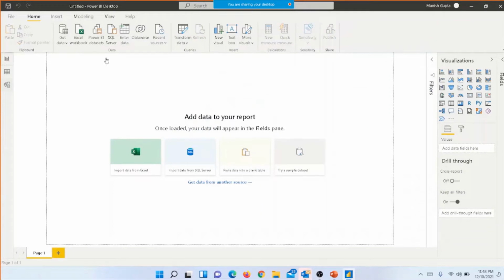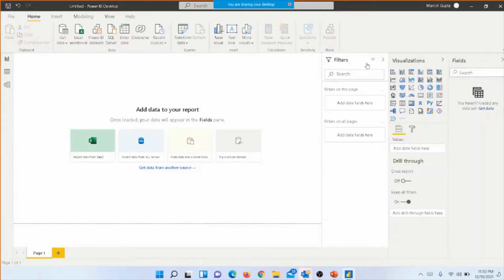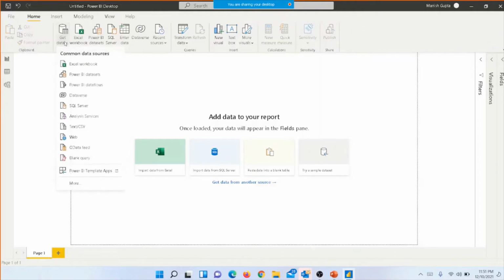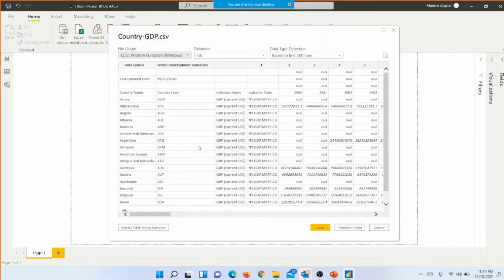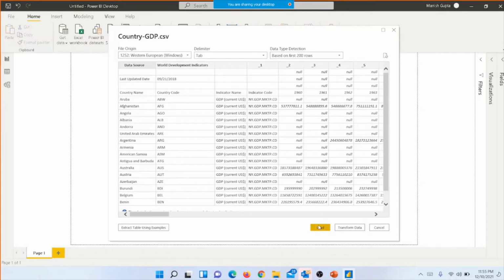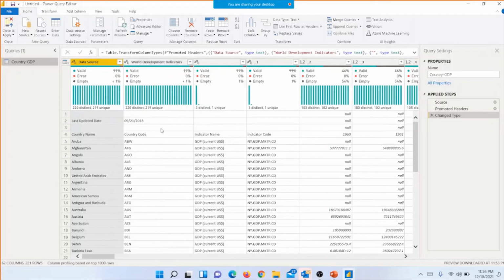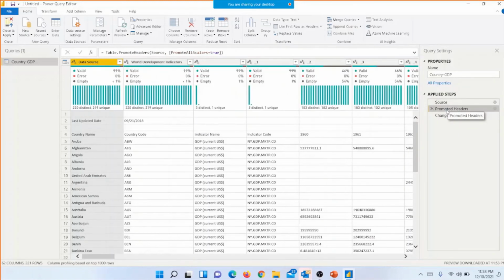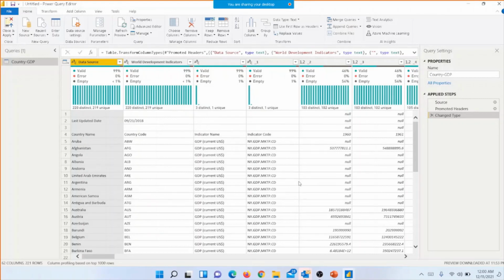Power BI Introduction to Importing Data in Power BI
Registration Page for Power BI Bootcamp

Details of Joining the course
- Course will be covered in One Work Week 7 pm to 9 pm Indian Standard Time
- Recording Will be available in case Students miss the class for any reason or wish to refer back to lesson.
o Day 1 – 2 Hours
 Essentials of Power BI
 Power Query
 Data Modelling
o Day 2 – 2 Hours
 Creating Relationship between Data
 DAX Measures (Explicit and Implicit)
 Creating Tables
o Day 3 – 2 Hours
 Fundamentals of Good Data Visualizations
 Good and Bad Charts
 Creating & formatting Visualizations in Power BI
o Day 4 - 2 Hours
 Publishing Reports
 Collaboration tools for charts and Options for drilling down and drilling up
 Creating User Interactivity
 Project assignment
o Day 5 – 2 Hours
 Checking of Assigned Projects and Sharing Feedback
 Additional Queries
- Course Fee
o INR 4900 (USD 70)
o Certificate of completion will be given to those who complete the course
o Certificate of Excellence will be given to those who complete the course and Project

Power BI course enables you to learn about Data Analysis Expressions (DAX) and Data Visualization with Power BI Desktop, Power View, and Power Map. It is a business analytics service provided by Microsoft. It offers Data modelling capabilities including data preparation, data discovery, and interactive dashboards.
Power BI is a tool that converts data from different data sources to interactive dashboards and BI reports. Power BI is simple and fast enough to connect to an Excel workbook or a local database. It can also be robust and enterprise-grade and ready for real-time analytics. This means it can be used in a variety of environments from a personal report and visualization tool to the analytics and decision engine behind group projects, divisions, or entire corporations.
Apart from a strong theoretical understanding, you need to work on various real-life projects and work on different services for storage, network, database, computing, etc. This Power BI training is live instructor-led and ensures that you get hands-on experience in real-time projects.
 There is no prior technical knowledge required for this Power BI Course. However, a fundamental understanding of Microsoft Excel and formulas will be an advantage. These are the skills you will get to learn after enrolling in the Power BI course:
• Concepts like Data Visualization and Integration
• Learn about Power Pivot, Power Excel, Power Map, etc
• Understand DAX and Measurements
• Perform Data Binding and Formatting
• Master Power BI Embedded and Workspace Collection
Your Instructor
Mr Manish, is finance professional with over 20 years and working with large hotel chain as CFO. Manish has been making decisions based on data for over 10 years in excel, power pivots and Power BI in his past experience. Now He pledge to share is knowledge with fellow finance professionals for them to learn and use this power full tool in their daily working lives.